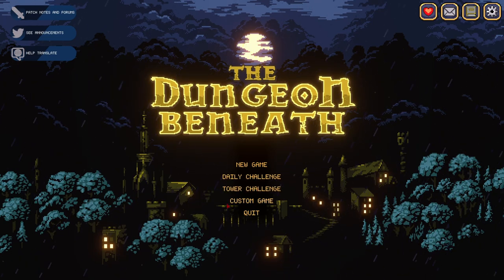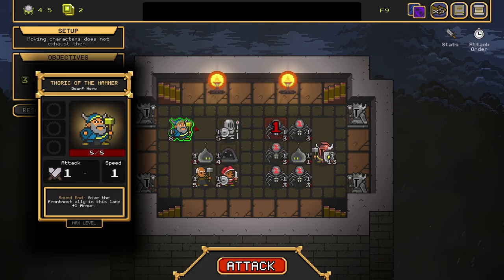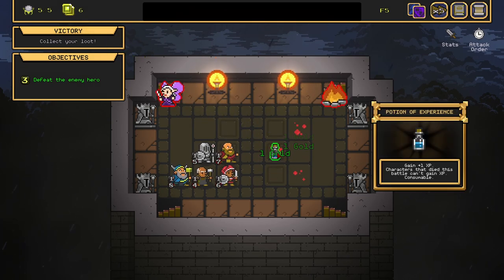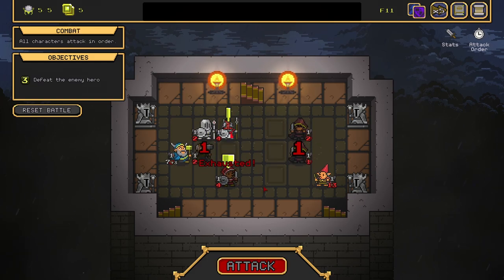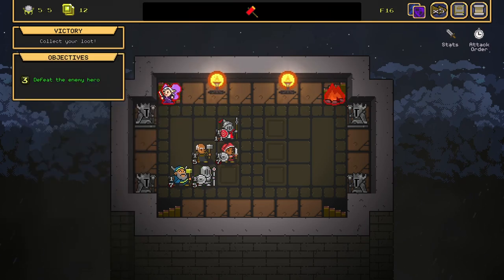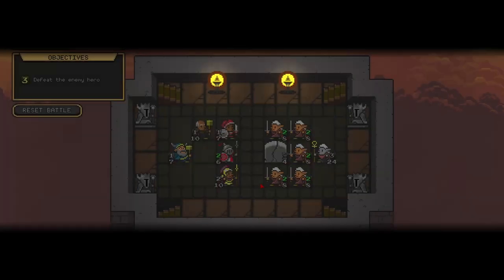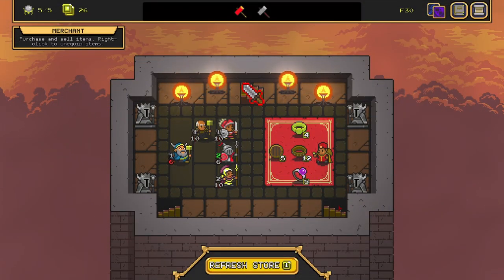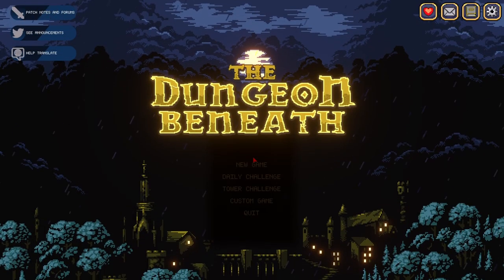The Dungeon Beneath | EP 19 - GamePlay | Let's Play | (THE TOWER) Armor Up Boys!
🕹️ THE GAME:
DEVELOPER: Puzzle Box Games
PUBLISHER: Puzzle Box Games

ℹ️ DESCRIPTION:

The Dungeon Beneath is a tactical rogue-like autobattler. Gather your party and descend into the dungeon, battling your way through room after room of nefarious enemies. Collect powerful artifacts and equipment to create an endless variety of strategies.

-Craft your unique party-
Select from five heroes and dozens of characters to create an unstoppable party. Refine your party by leveling up party members or swapping them at Campfires.

-Explore an ever-changing dungeon-
No two runs are alike. Dungeon layouts are randomly generated for each journey beneath. Fight different enemies and find powerful artifacts hidden deep in the dungeon.

-Fast-paced tactical battles-
Prepare for battle by tactically positioning your party on the board, then let your party do the fighting.

-An endless amount of variety-
Each party member can be equipped with up to three items, modifying their stats and abilities. Rare artifacts give your entire party unique effects.